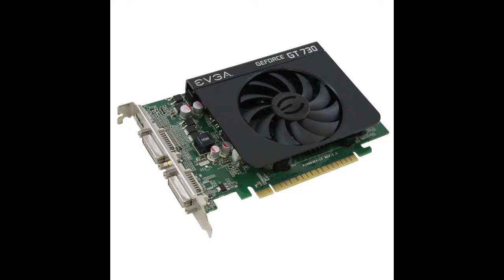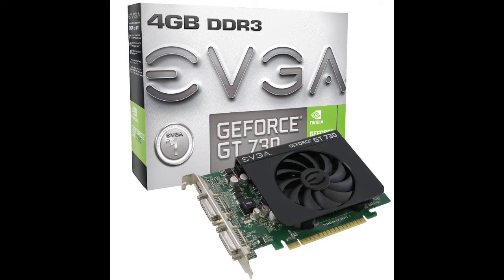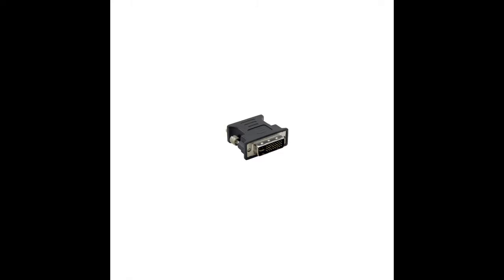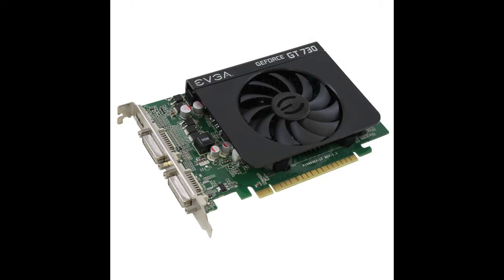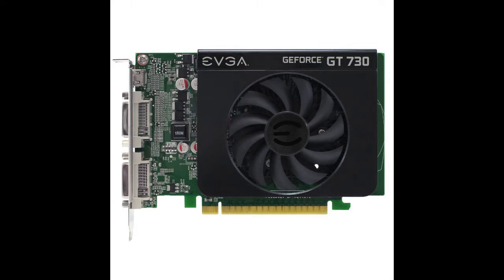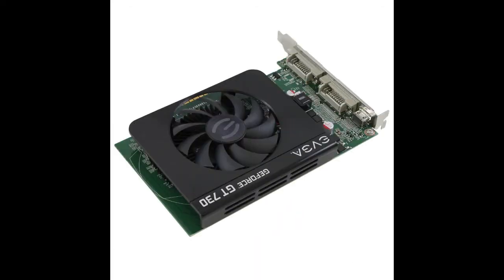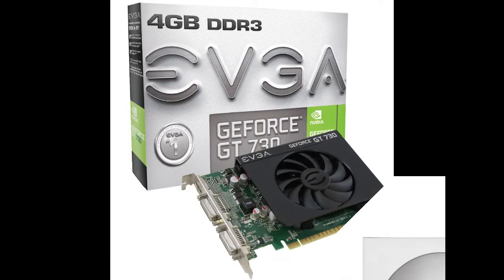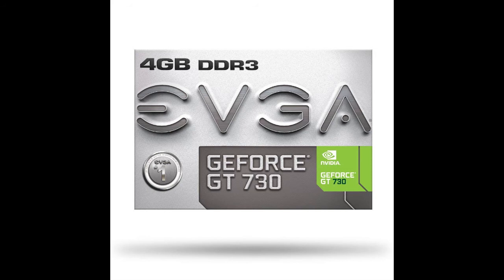GeForce GT 730 4GB DDR3 128bit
Chipset: NVIDIA GeForce GT 730...
Core Clock: 700 MHz...
Video Memory: 4GB DDR3...
Memory Interface: 128-bit...
Max Resolution: 4096 x 2160...
Connectors: 2x DVI-I, Mini HDMI...
EVGA GT 730 - Enjoy all your videos and pictures at HD resolutions, with faster video/photo editing, faster web browsing, and faster gaming performance compared to integrated graphics.